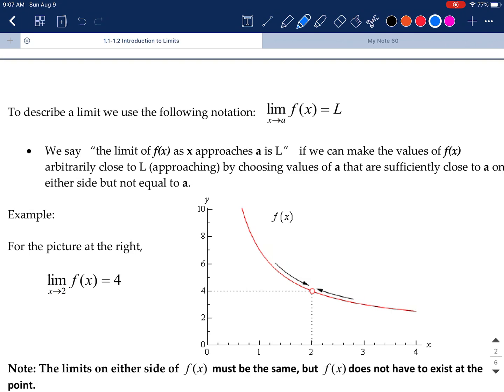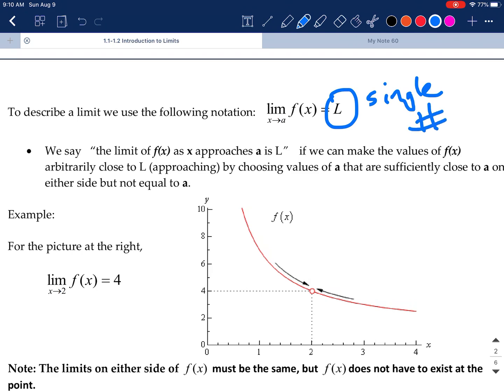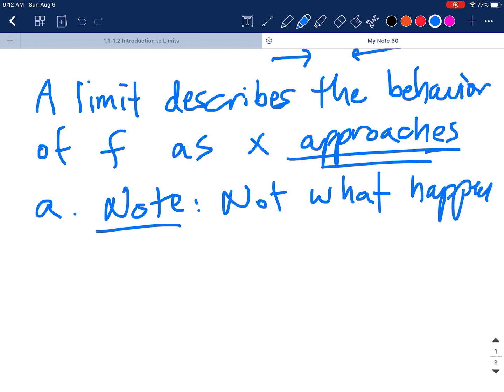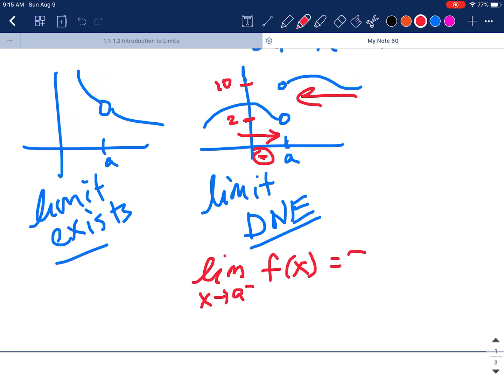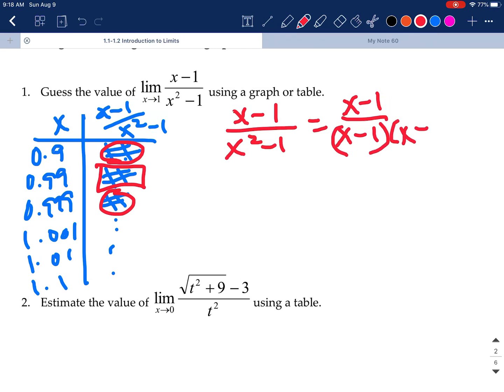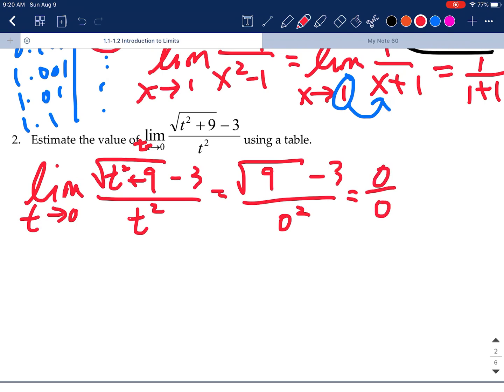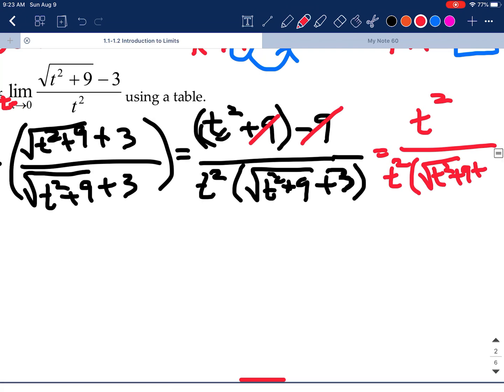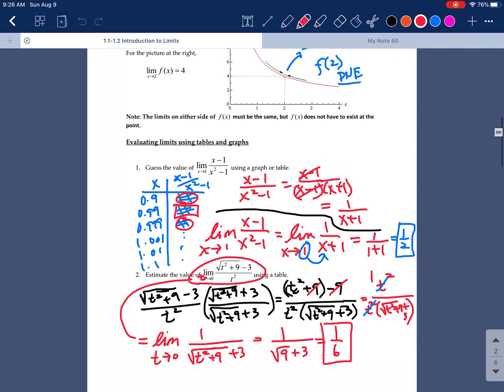1.1-1.2 Intro to Limits Part II